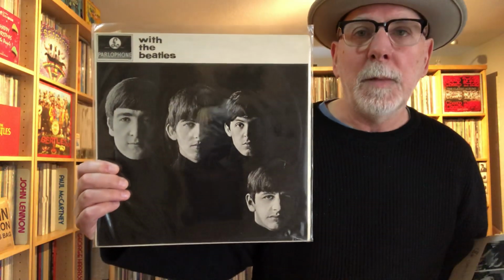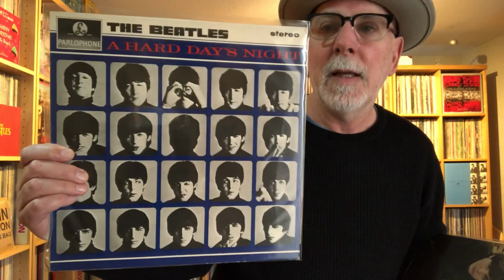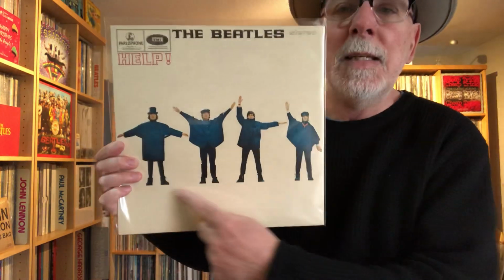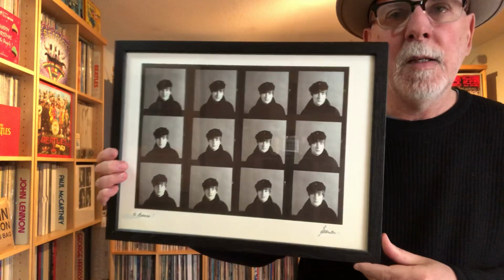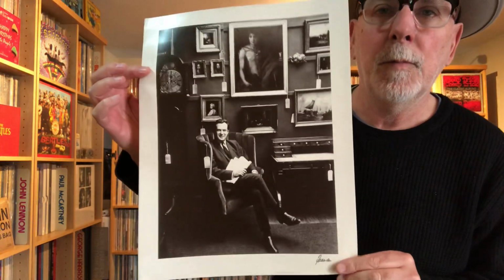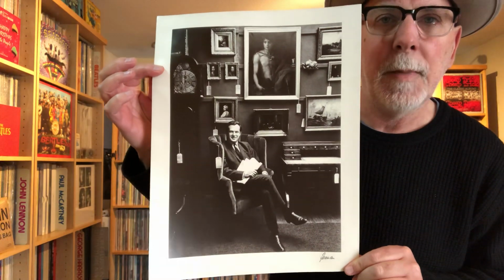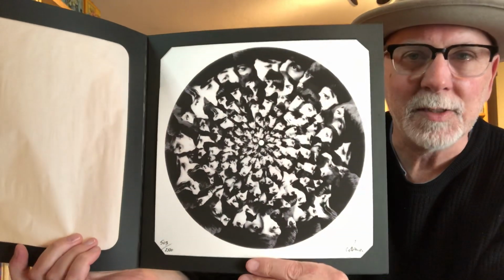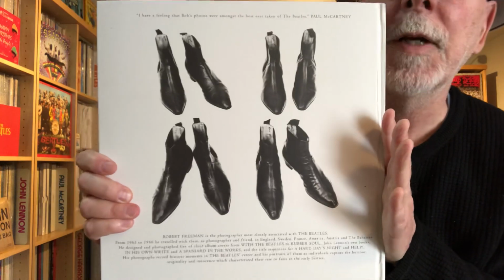Robert Freeman Beatles Photographer R.I.P.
The great photographer and designer passed away on November 7, 2019. He photographed the covers of With the Beatles, Beatles For Sale, A Hard Day's Night, Help and Rubber Soul.